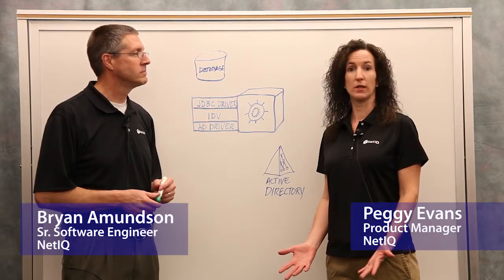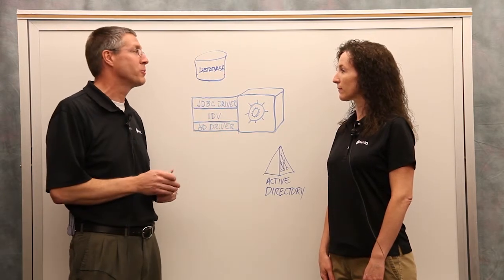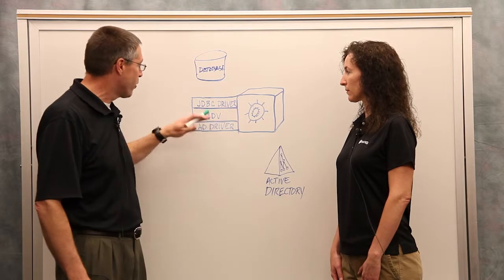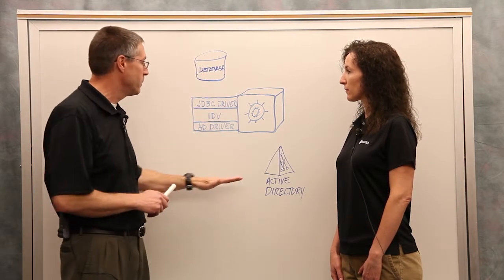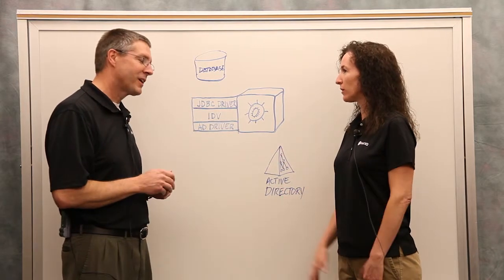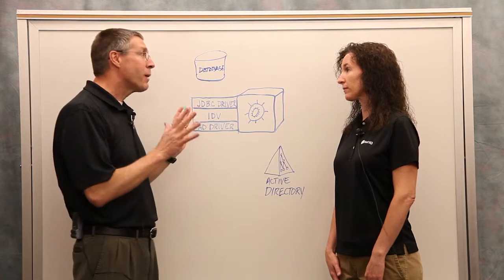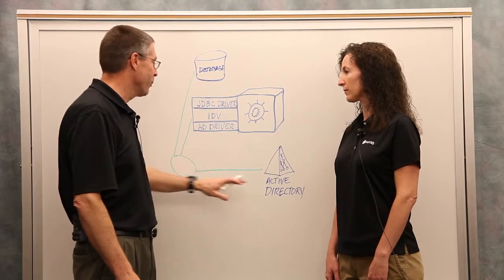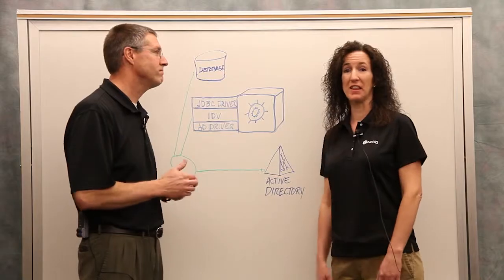NetIQ Validator - Simplifying NetIQ Identity Manager Driver Development - Chalk Talk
NetIQ Validator automates the testing and verification of NetIQ Identity Manager (IDM) drivers. Peggy and Bryan discuss how Validator simplifies the testing of IDM drivers by simulating its use in a real world environment. The results are significantly reduced development time and much higher quality.